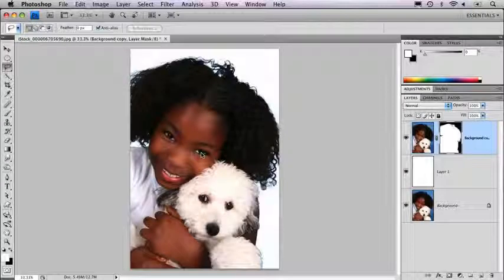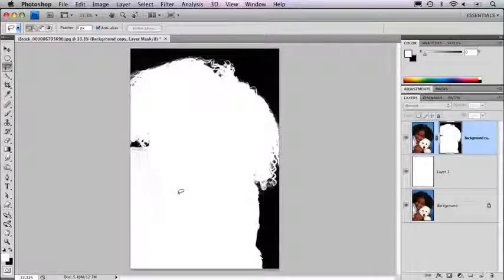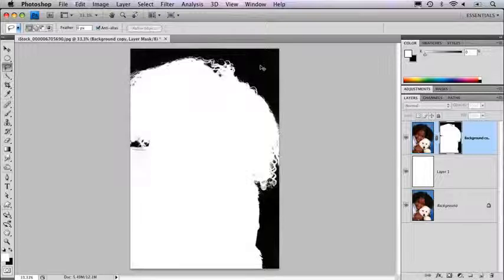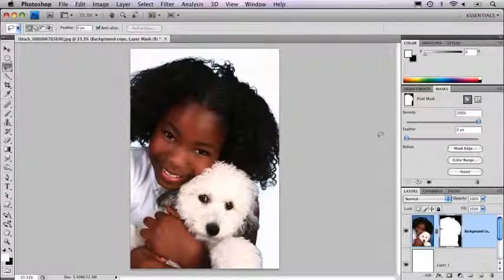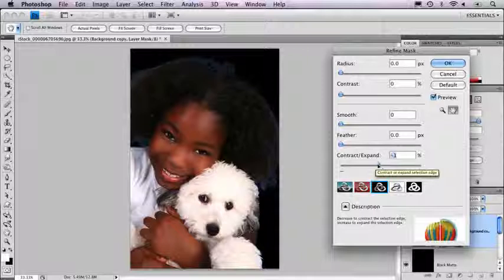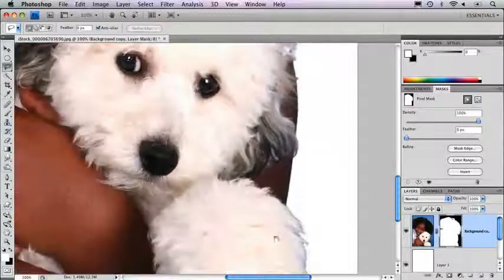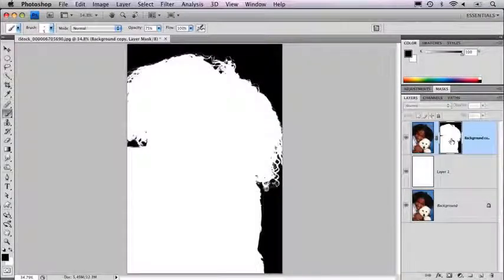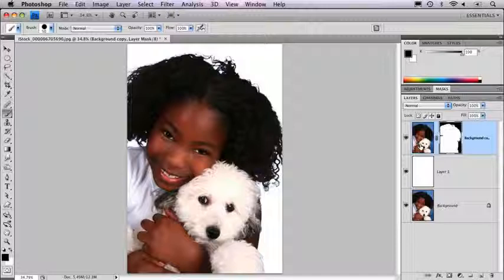15. Editing a Mask